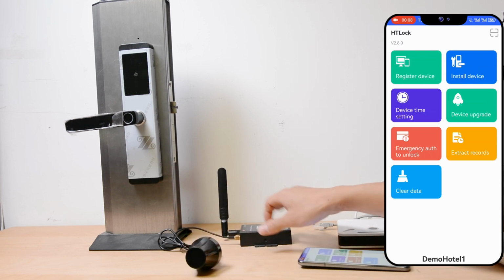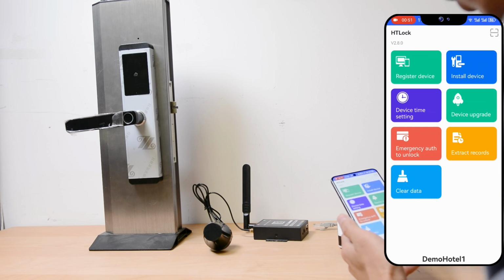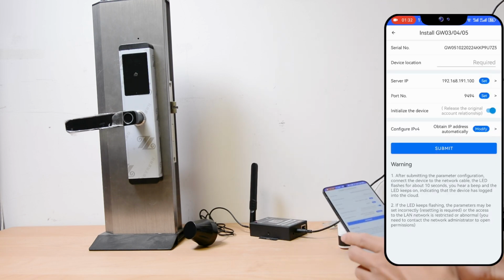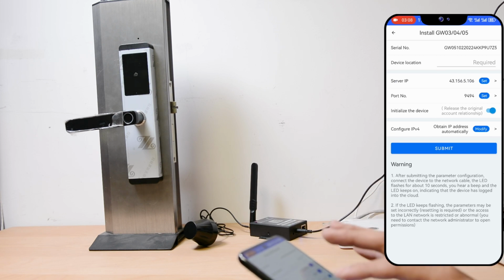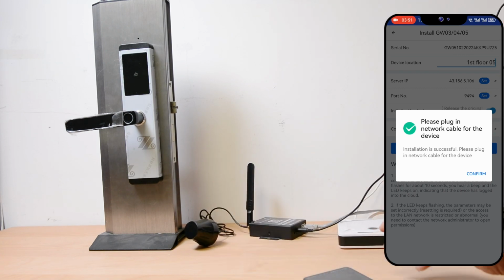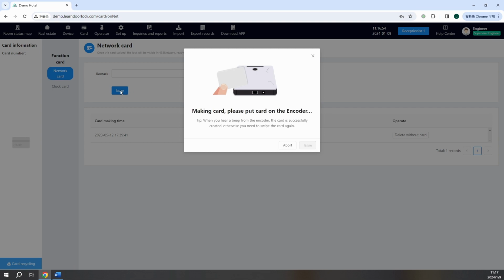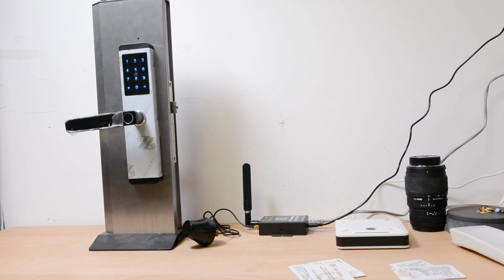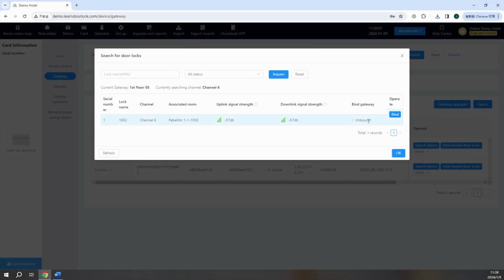LAN Hotel Lock System: Install GW05 433Mhz Gateway and Link Lock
The 433Mhz Gateway GW05 has a longer covery range compare to the BLE gateway; it powers by 12V which allow to have more flex power option like add extra PoE addapter, Longer Atenna allow to deploy at a better signal point.
This video shows how to install it and bound lock to it.  Before installation need to import the gateway files, please refer to this video about importing file

Click to jump to moments:
00:00 Introduction
00:44 APP start installation
01:17 Connect power cable
01:25 Set server and network information
02:54 Plug power cable to gateway
03:40 Make network card on computer&encoder
04:10 Swipe network card to lock
04:44 Search and bind lock on computer